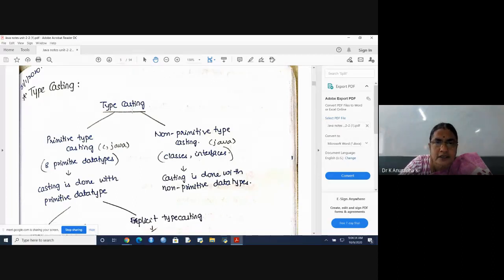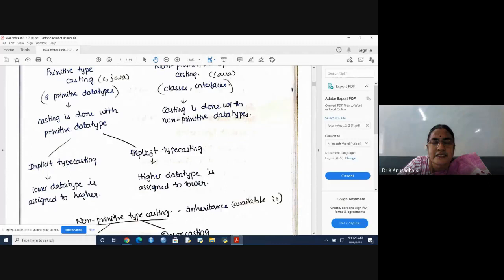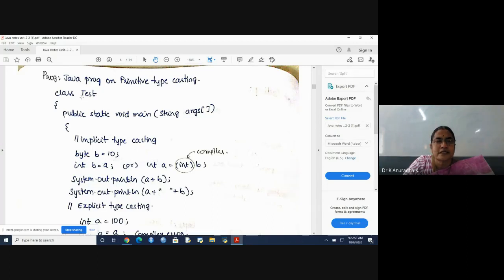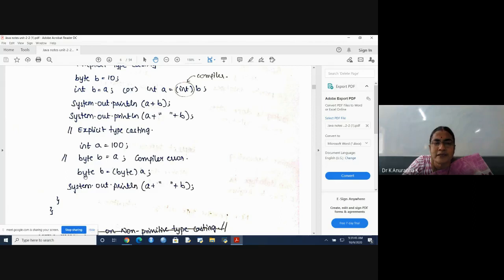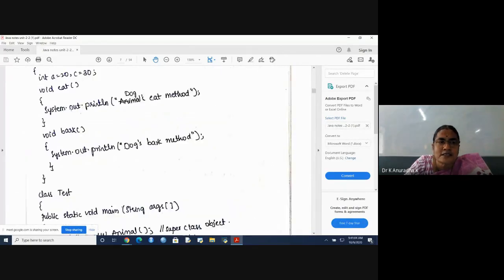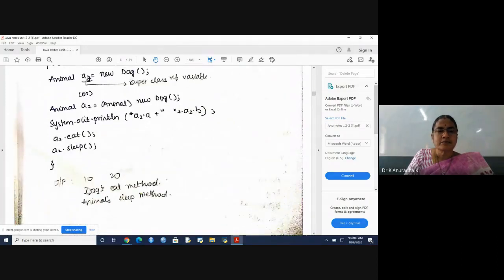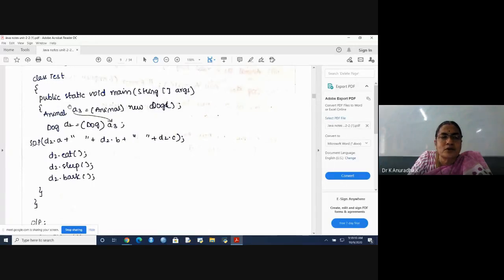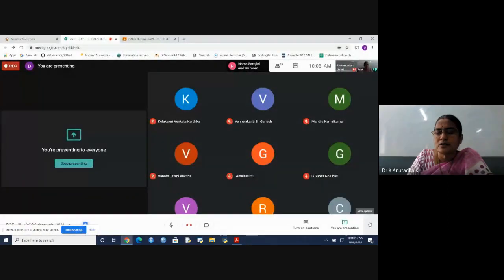Chapter 15 | JAVA Type Casting | Dr K Anuradha